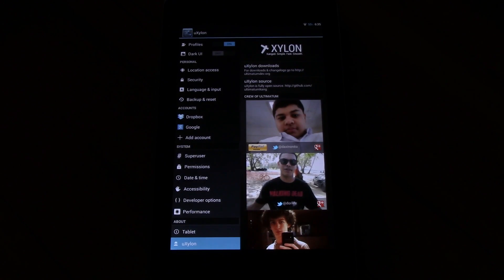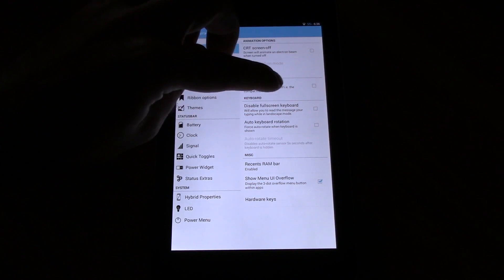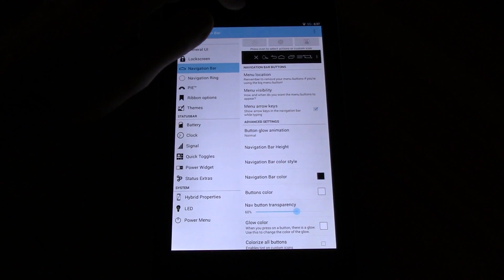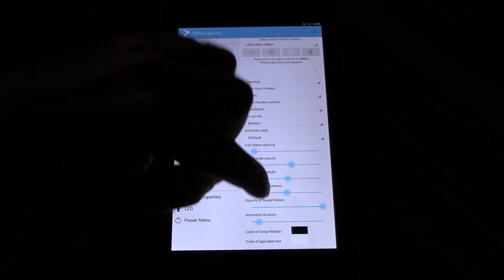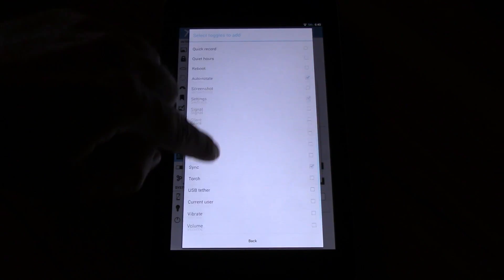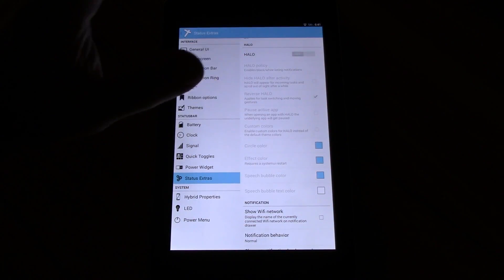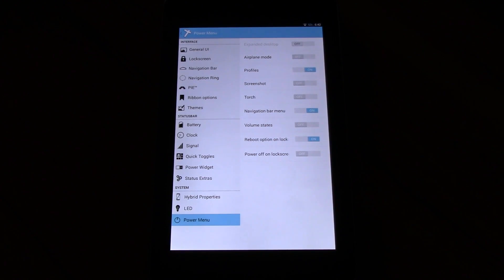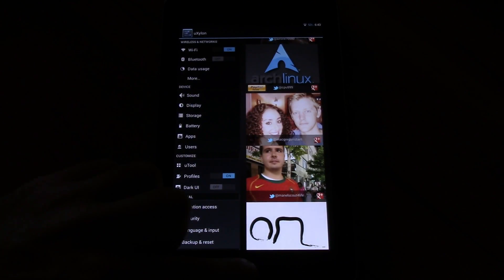uXylon ROM - Custom ROM Review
This is my first Custom ROM for thedroideffect.com
The ROM i'm reviewing here is called uXylon (nightly 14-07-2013)
Right now it is my daily driver since it is the best one available right now, so be sure to check it out. At the moment it is the benchmark for all other roms to be compared with and that's what i'm going to do in future reviews.
The longer in-depth walktrough will be available soon.

Additional links:
UltimatumDev Google+ Community